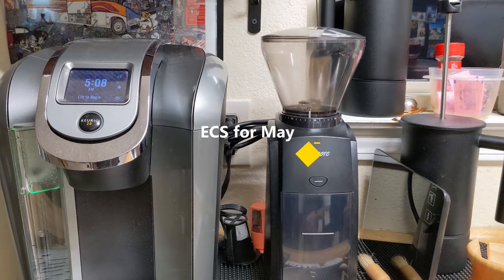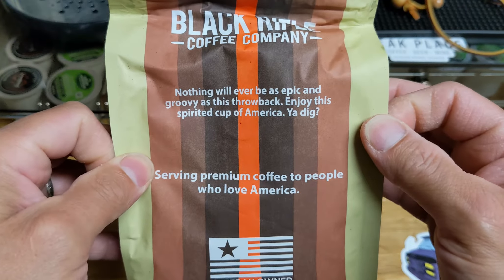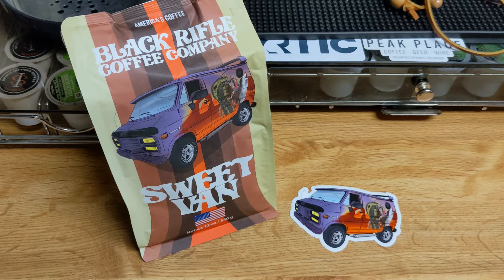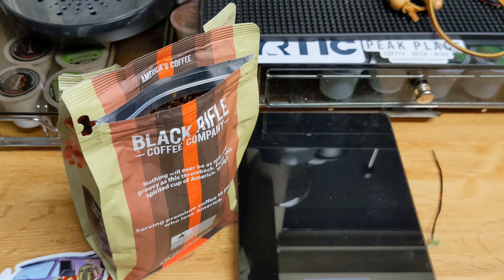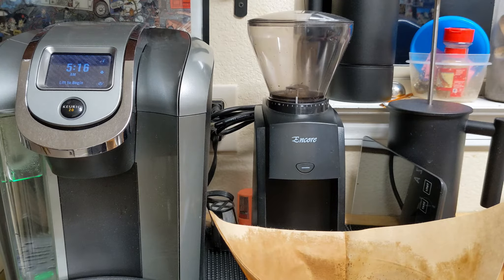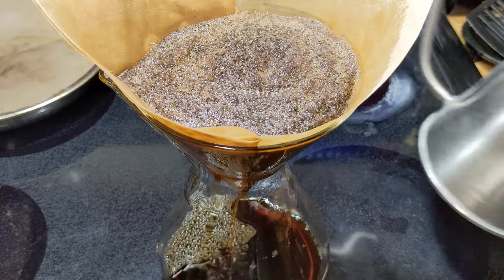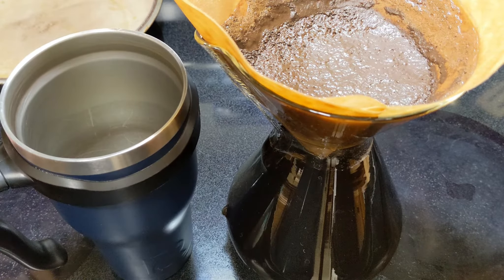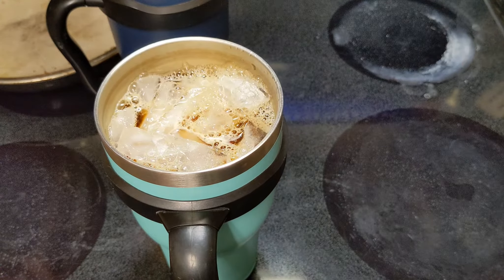Sweet Van Man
This Months Special roast coffee from Black Rifle. its better late then never for this video.